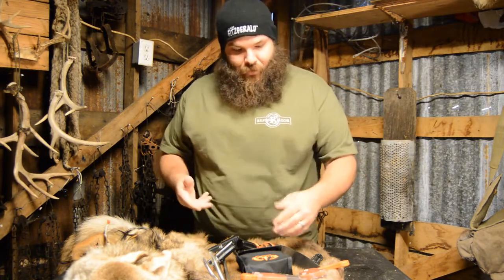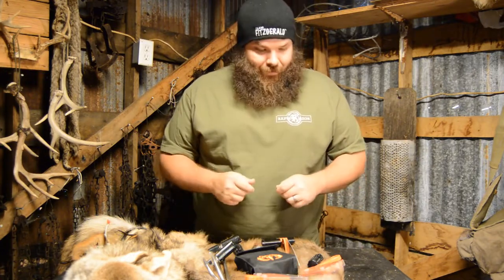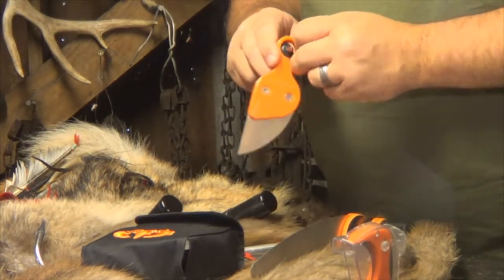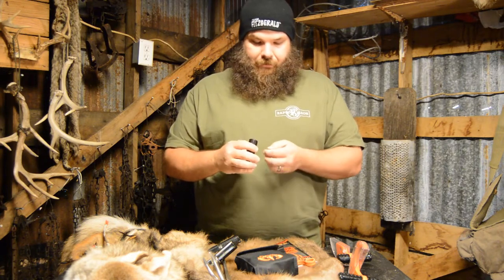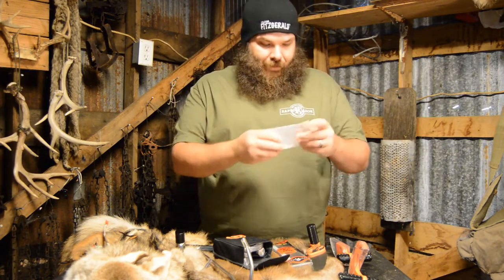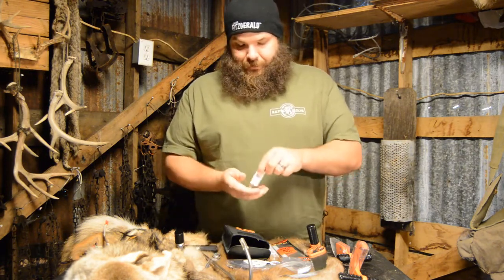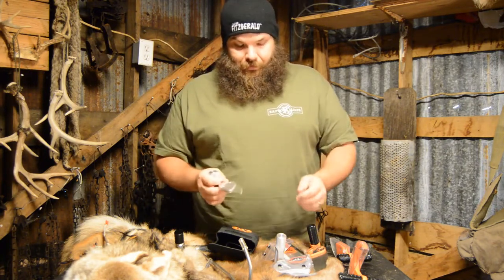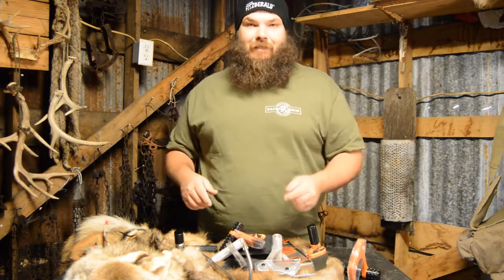Big Game Skinning Knife | Raptorazor MANŌ and Big Game Skinner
Raptorazor is a one of a kind system that will allow you to save time in the woods and at home while field dressing, skinning, and preparing your wild game or the animal you have harvested.